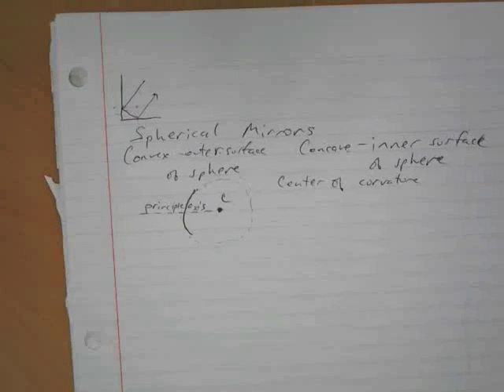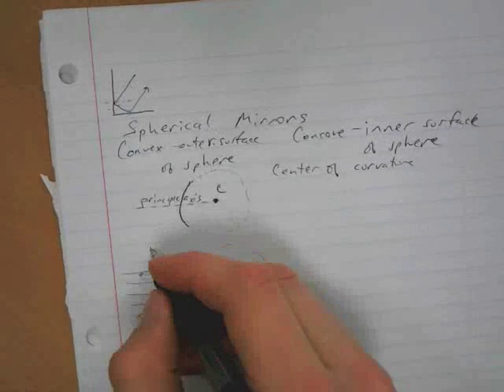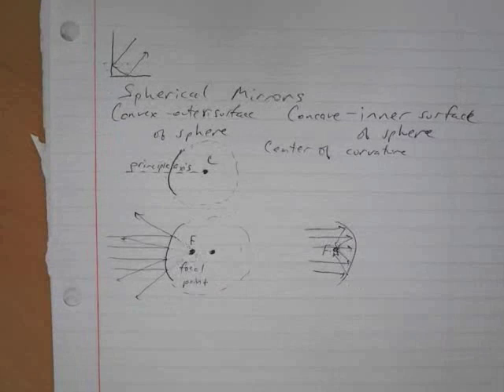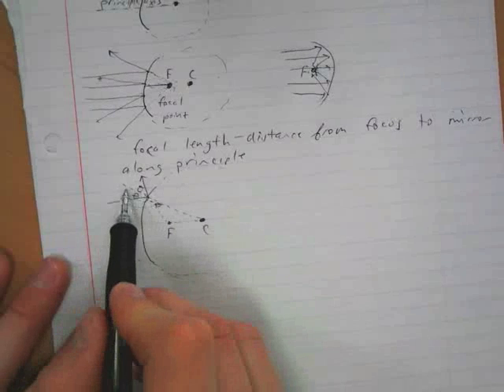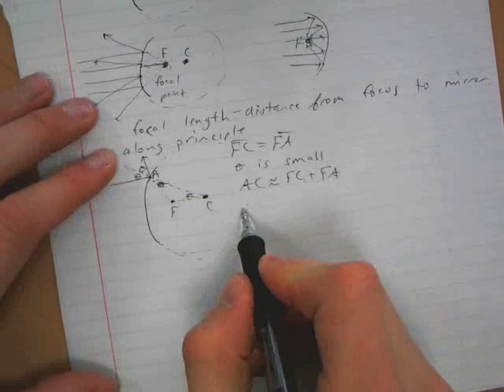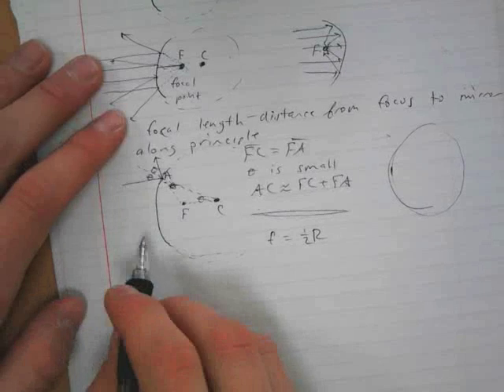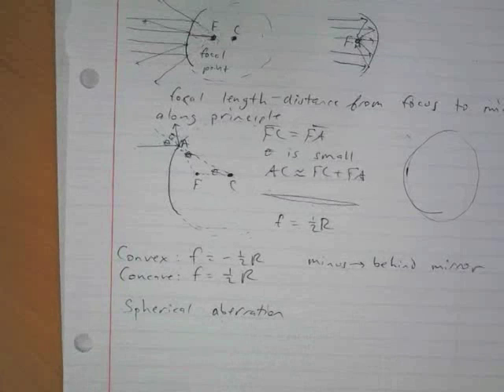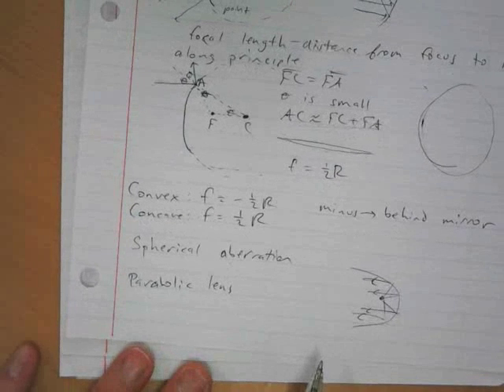Geometric Optics - Spherical Mirrors part 2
Spherical Mirrors part 2